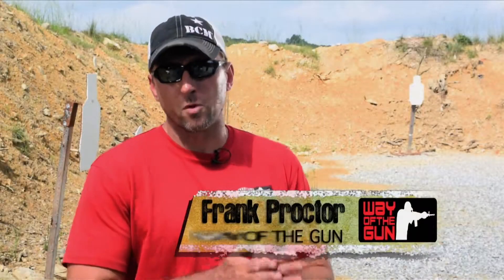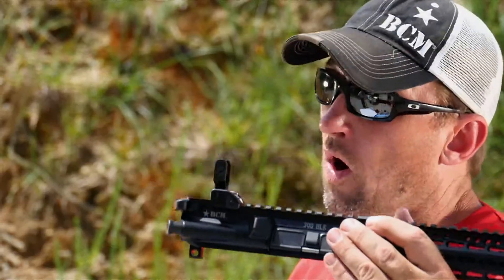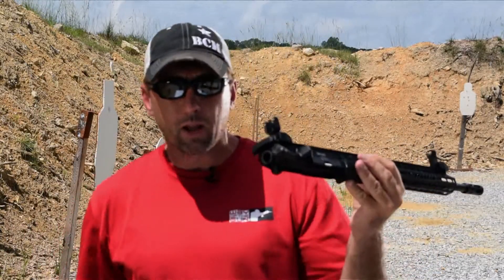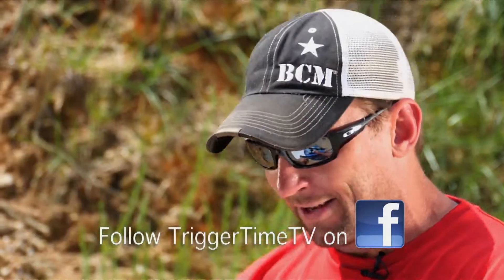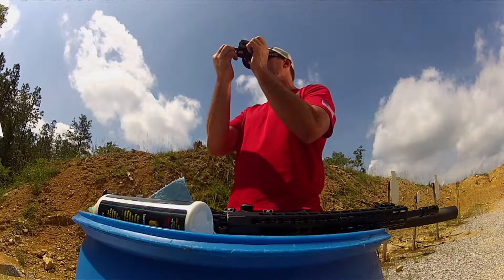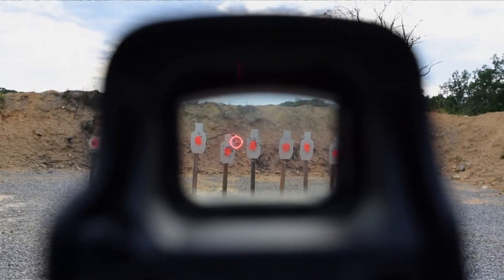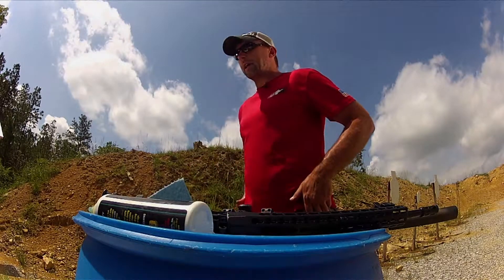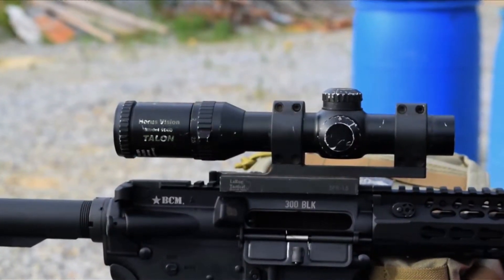Trigger Time - Trigger Time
Trigger Time is a television show that brings together firearms professionals from across the US to provide the highest level of firearms info and training
9593